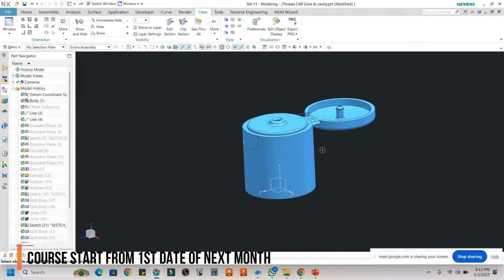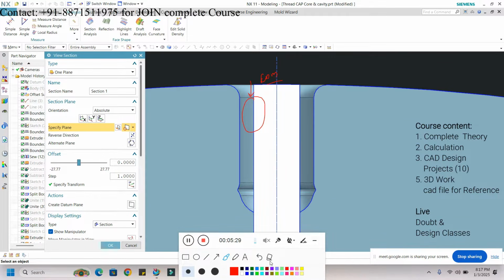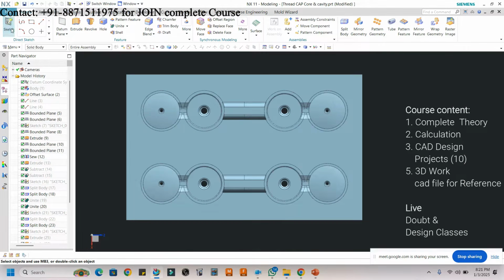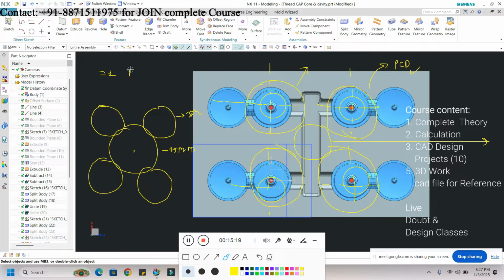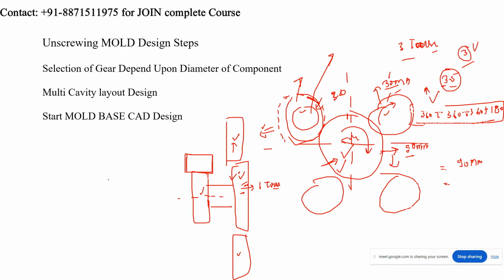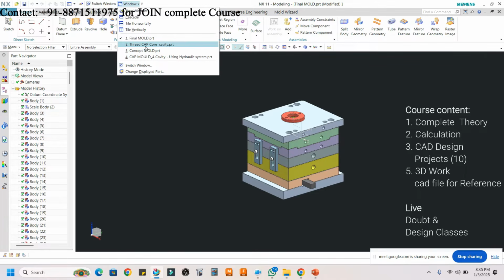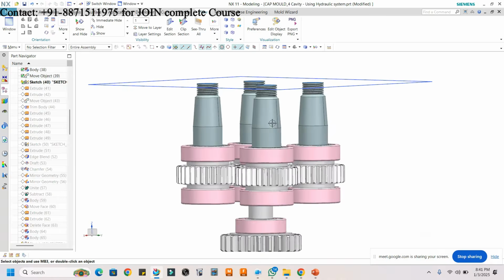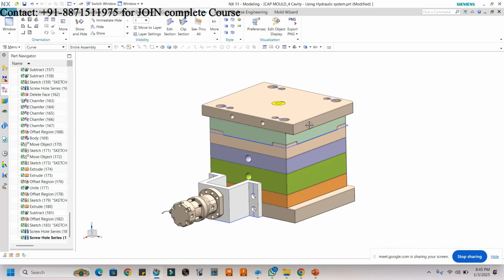L-22 Unscrewing MOLD Design or MOLD Using Gear/English